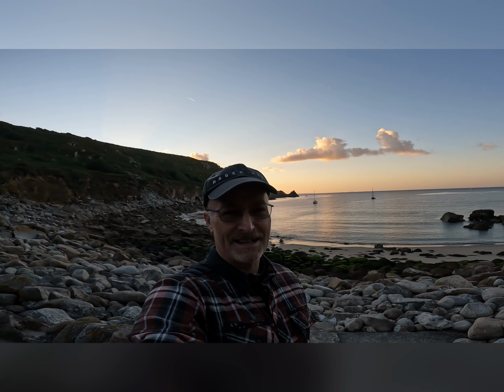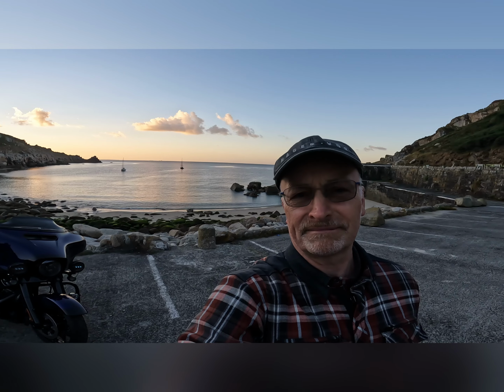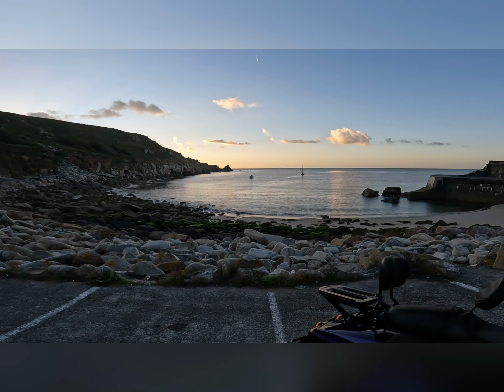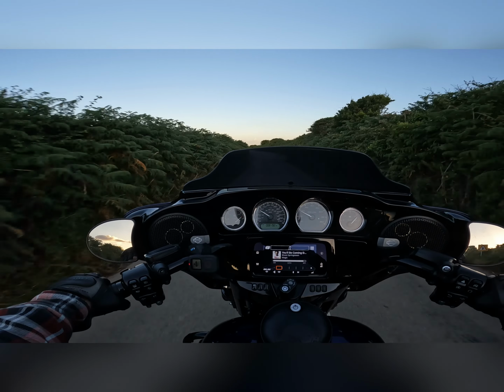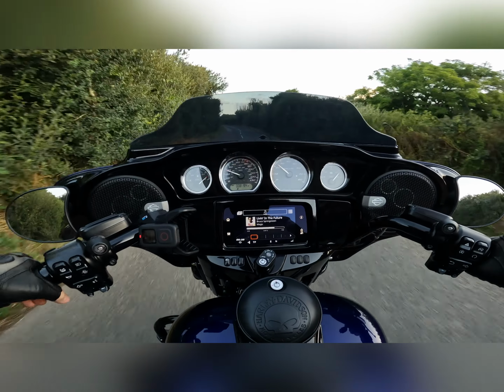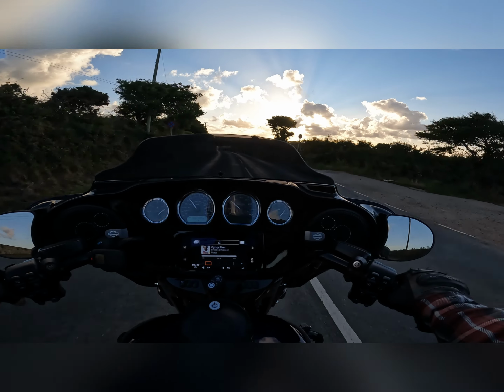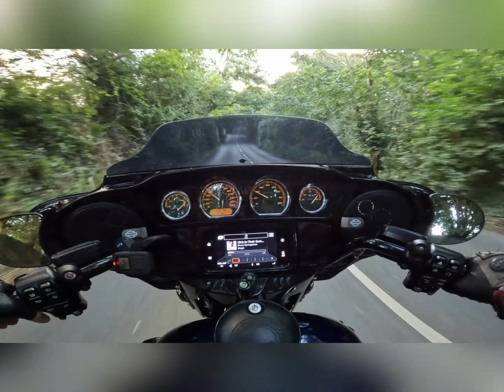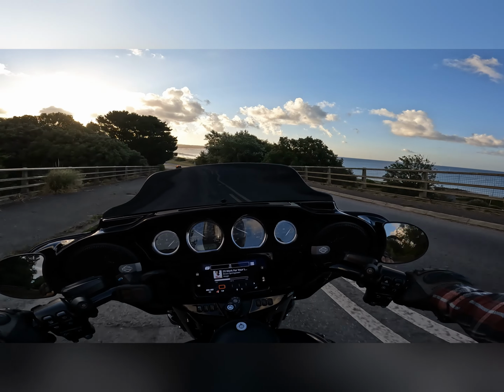Lamorna Cove On A Harley Davidson - Part 2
The second part of a two part ride from Silver Sands Holiday Park on the Lizard to Lamorna Cove.